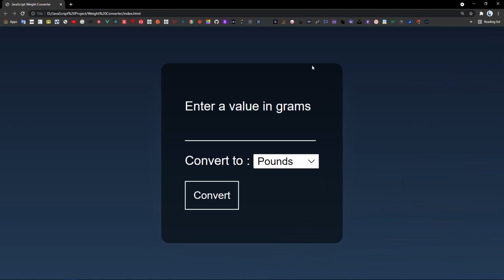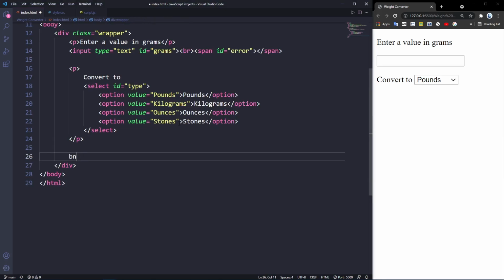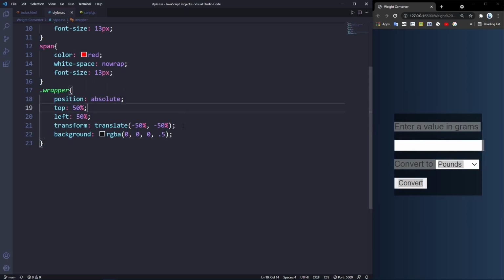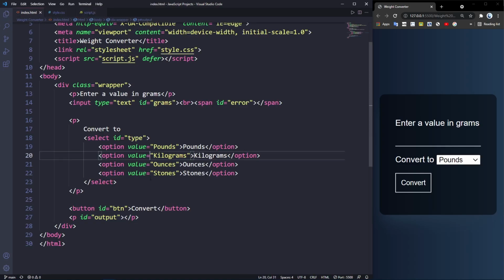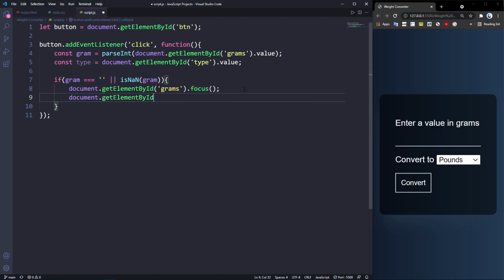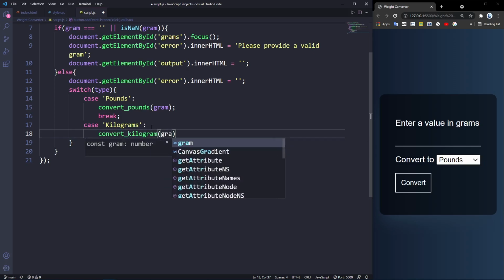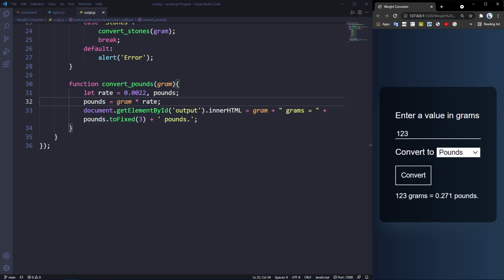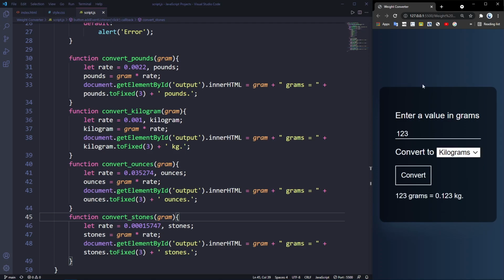Grams Converter using HTML CSS & JavaScript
👋 Hey Friends!
In this tutorial, we are creating a Grams Converter with HTML, CSS, and JavaScript.